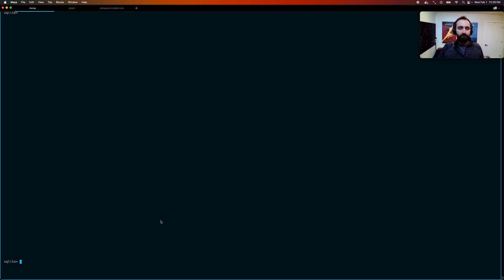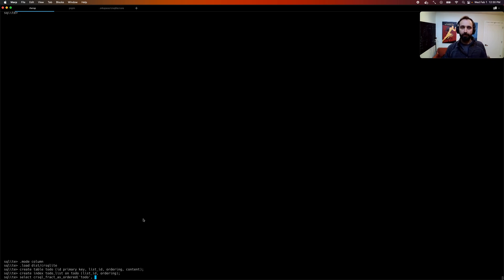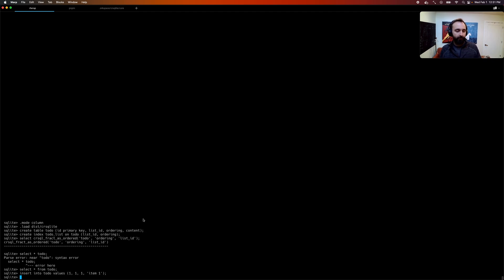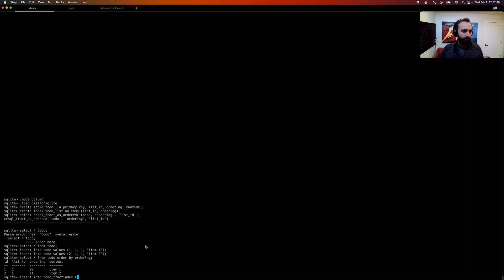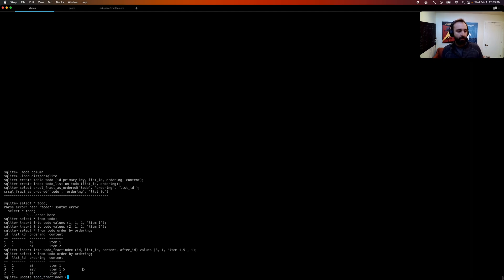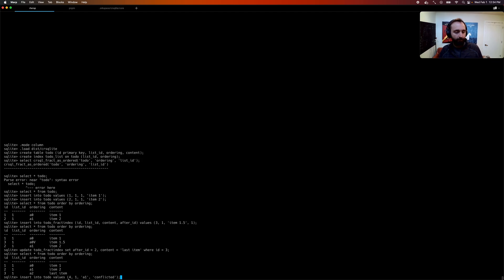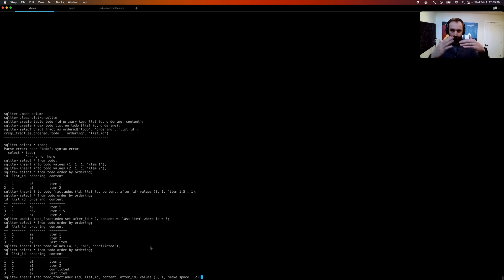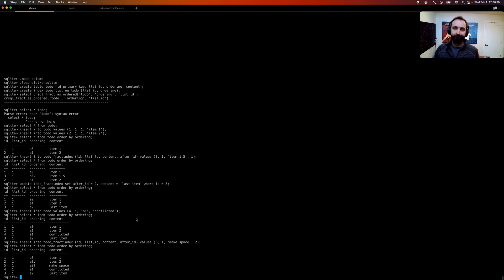Distributed Fractional Indexing in SQLite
Fractional indexing is the idea of using fractions to specify the ordering of items.

This lets users re-order items in a table without touching more than one row. Fractional indexing has drawbacks in a distributed setting, however. Multiple users could assign the same order to different rows.

cr-sqlite handles that for you as well as many other concerns when it comes to merging database state between peers who may have been partitioned from one another.